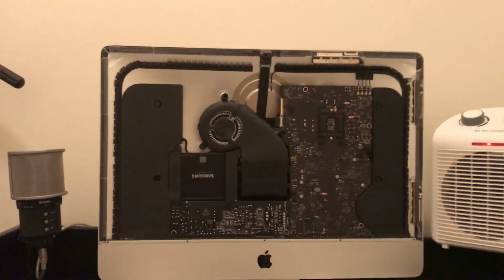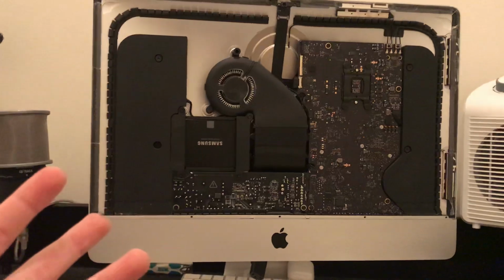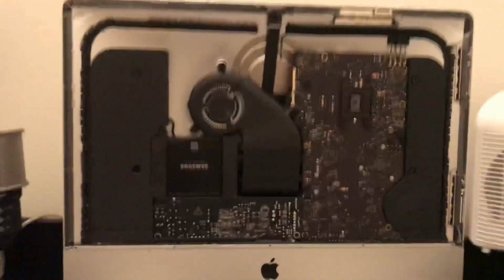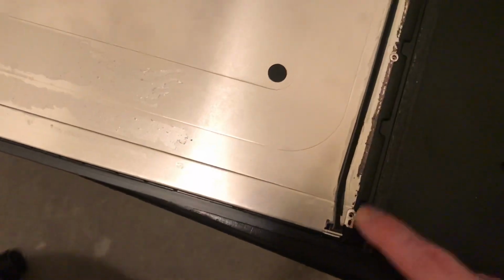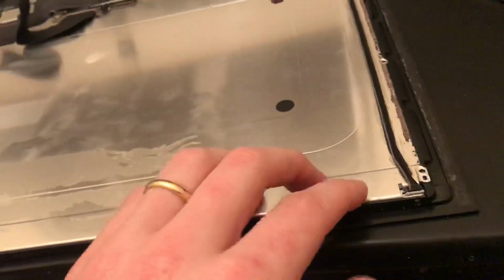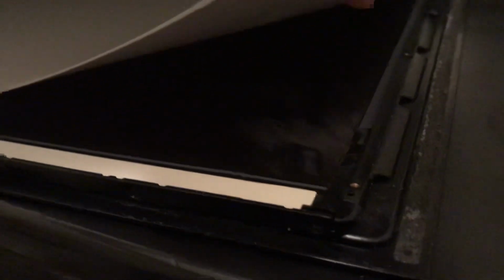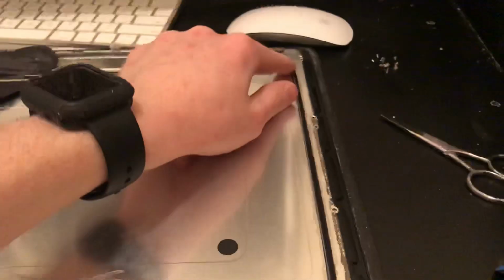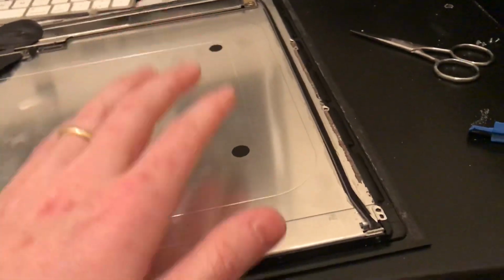How to Repair Dark Spots on iMac 4K or 5K Screens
How to fix apples major design flaw that causes dark spots on most Retina iMac 4K and 5K models. To replace this screen it would cost over $400. To perform this fix, it cost you nothing more than a lint free cloth.